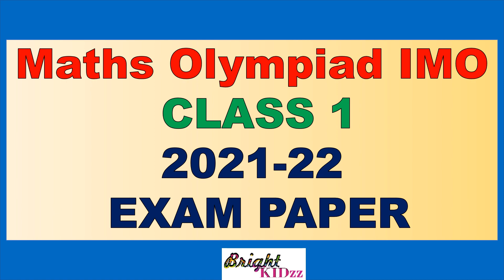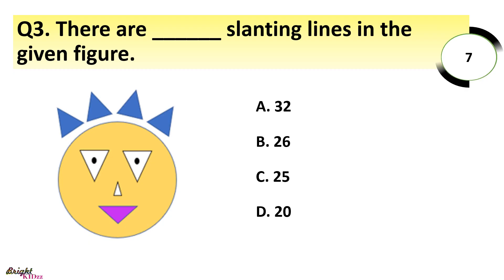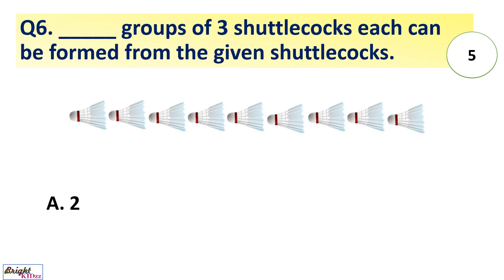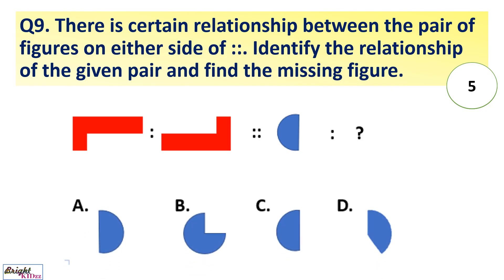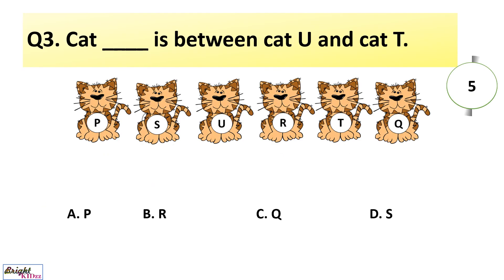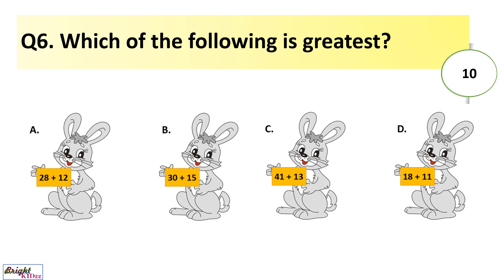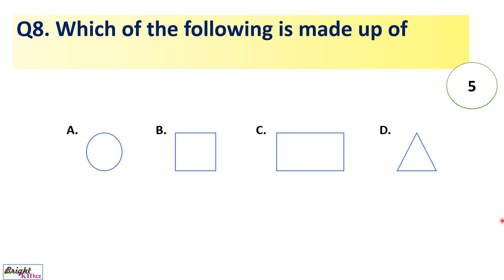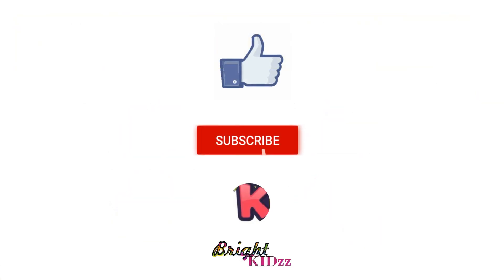Maths Olympiad question paper 2021-22 Class 1 || Olympiad exam for Class 1|| IMO || Bright Kidzz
olympiad exam 2021 registration
olympiad exam 2022 registration
olympiad exam 2021 result
olympiad exam 2021 question paper